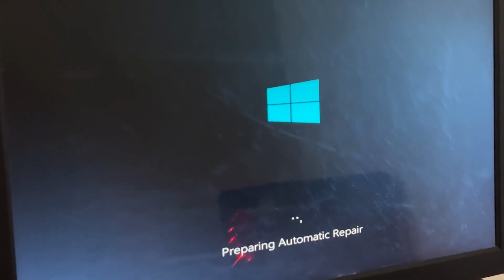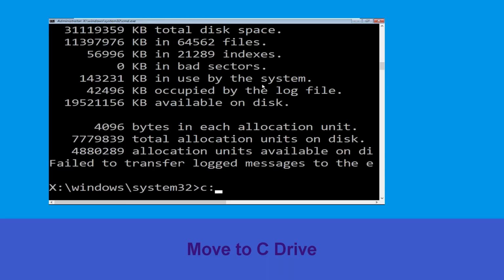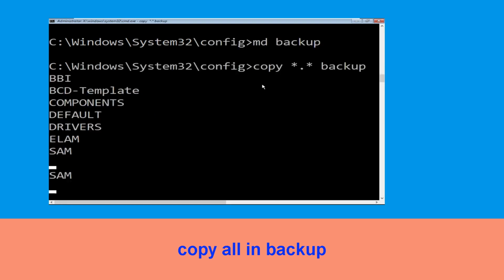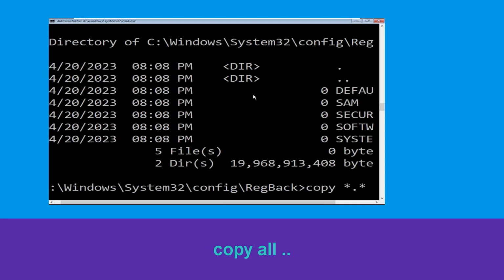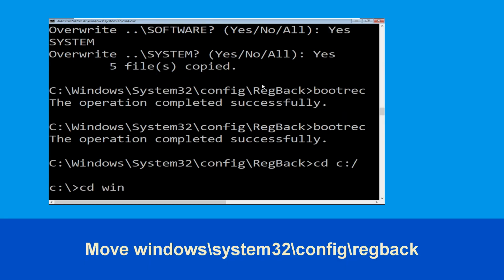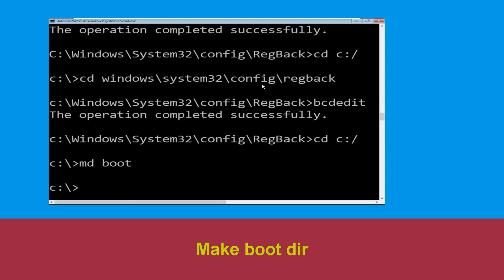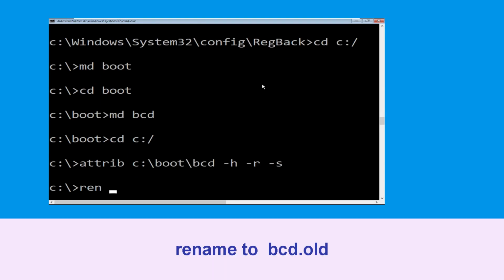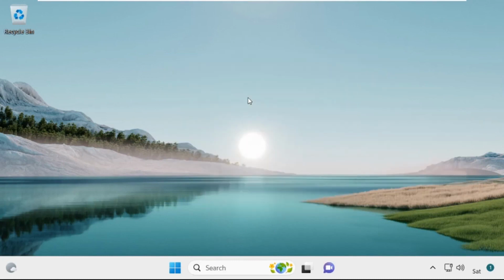Fix Error Code 0x00000081 Windows 10 Blue Screen Error